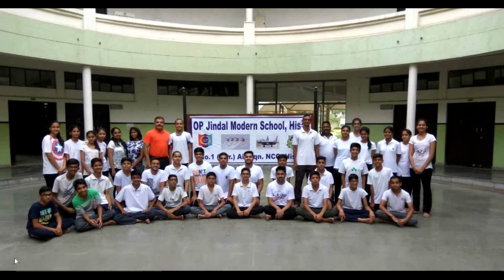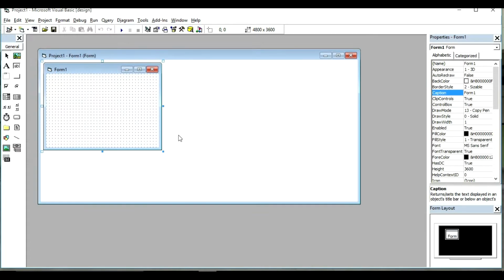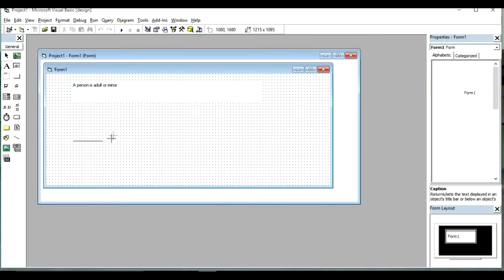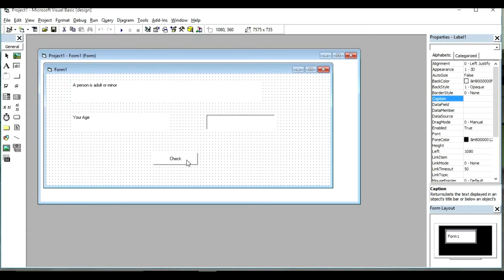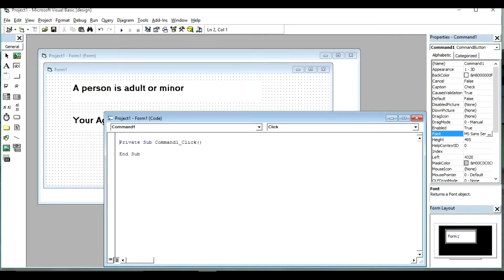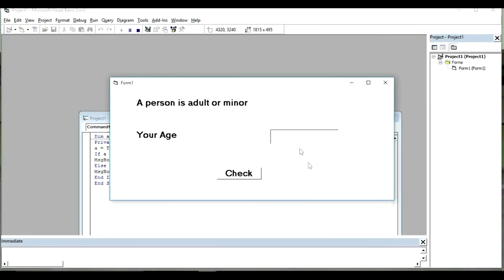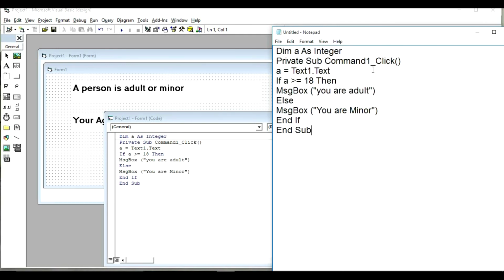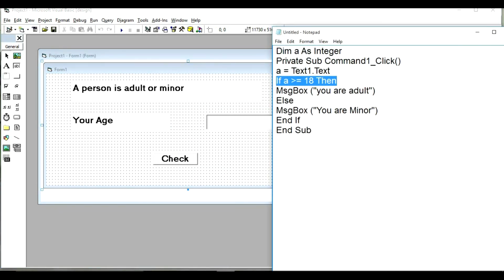Adult or Minor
VB Program A Person is Adult or Minor